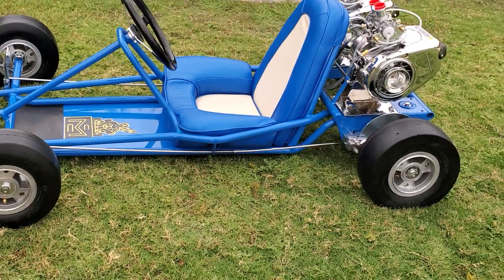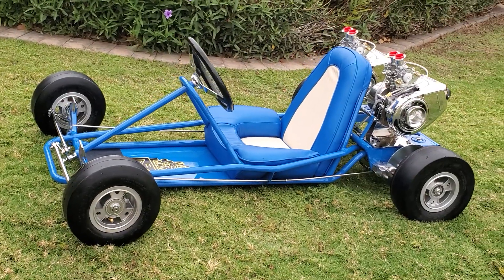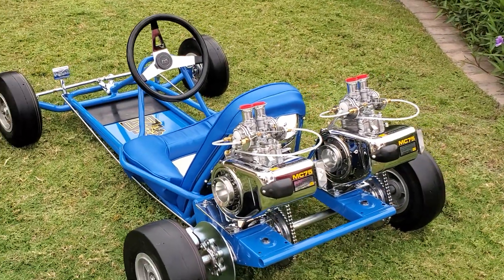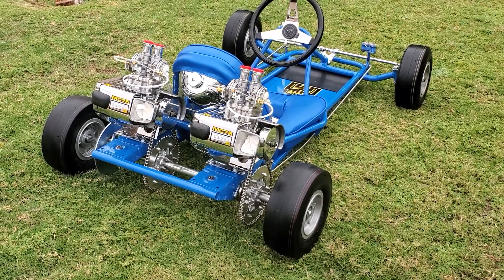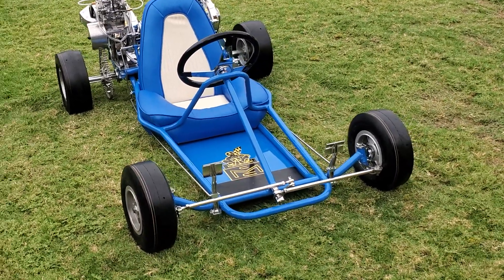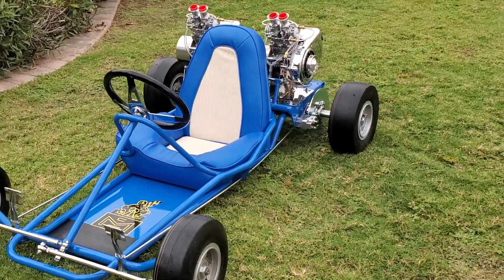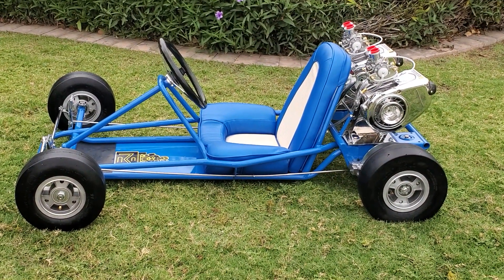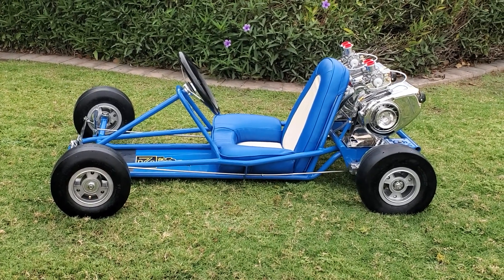McCulloch Go Kart walk around with description #2